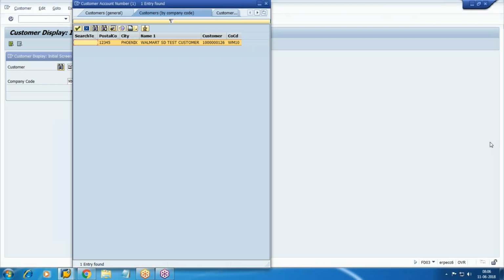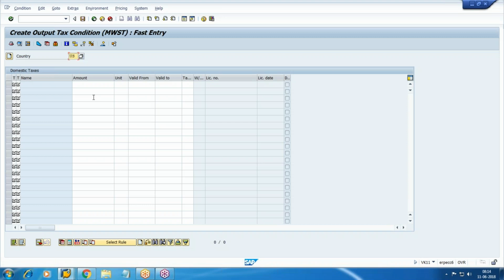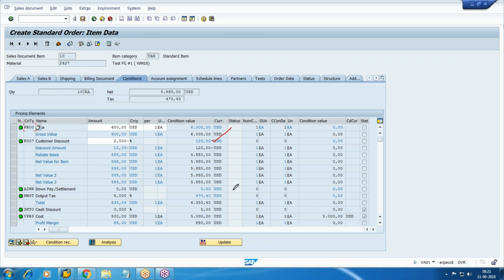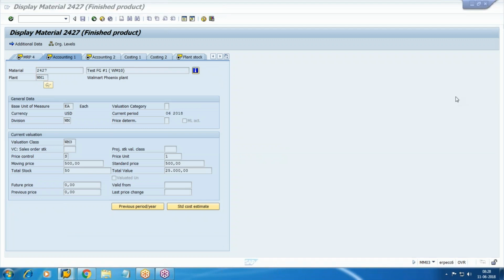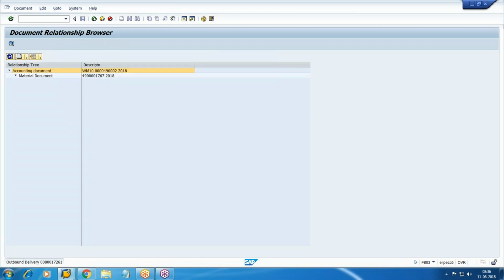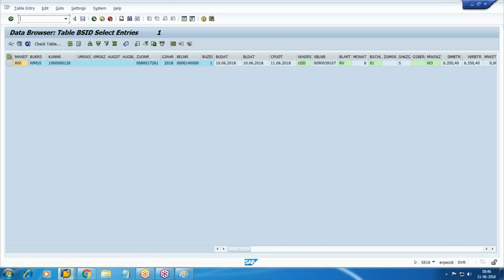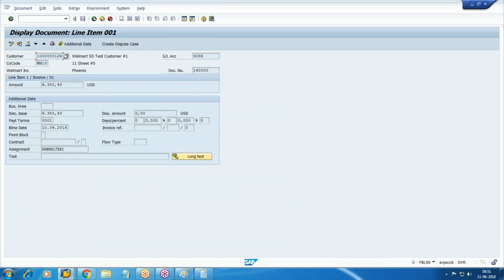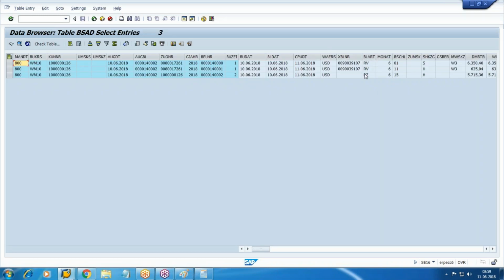SAP FI SD Integration - Part 2 | FI-SD Integration Configuration Steps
Learn the SAP FI SD Integration Flow with this video. Learn complete process of FI-SD Integration Configuration Steps. Understand FI-SD Integration SAP with Entries.

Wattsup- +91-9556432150